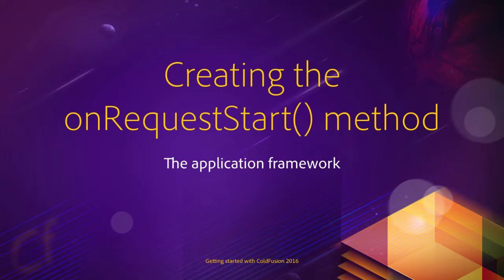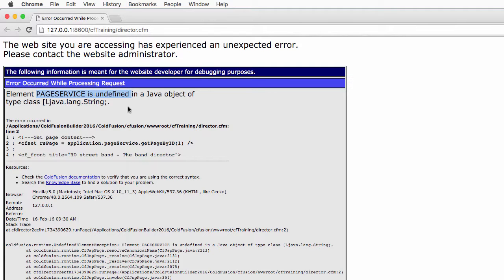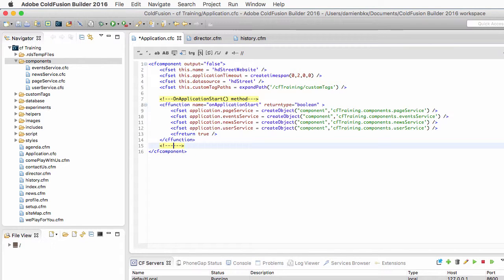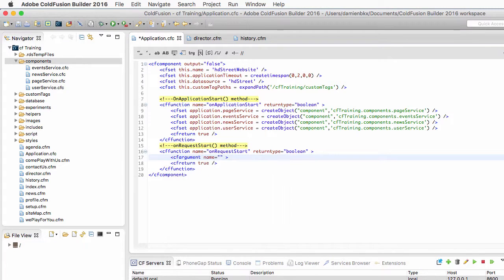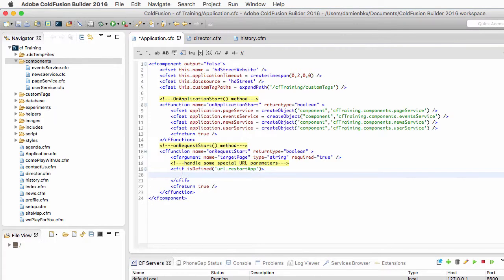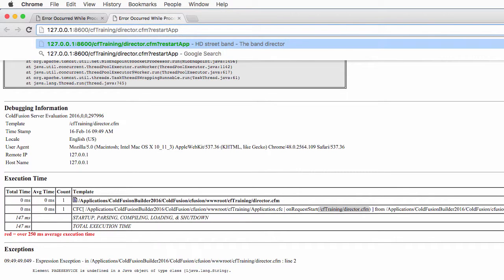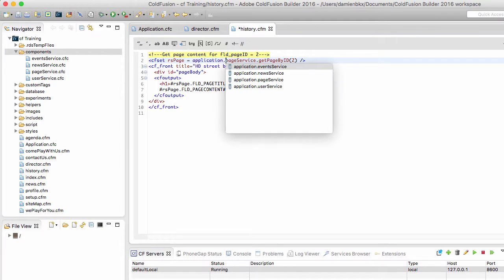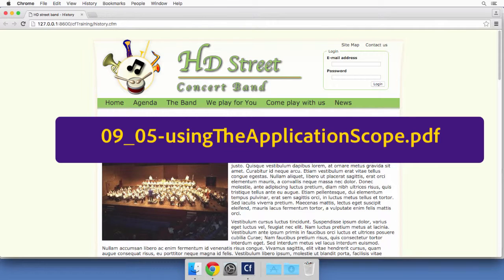09 The application framework ## 05 Creating the onRequestStart method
In this video, you will learn how to use the properties you
defined for your application in order to further simplify the
code of your application by pushing the limits of code reuse.